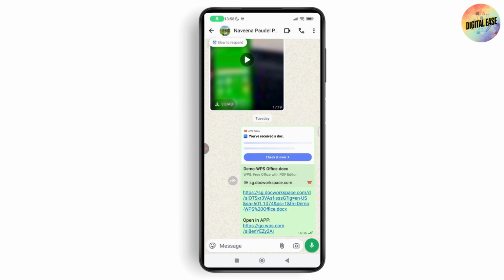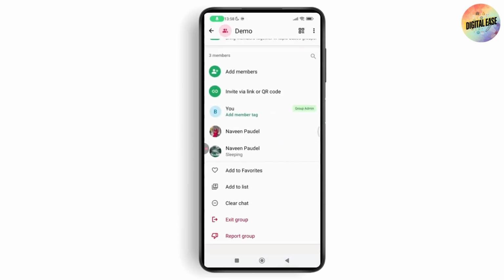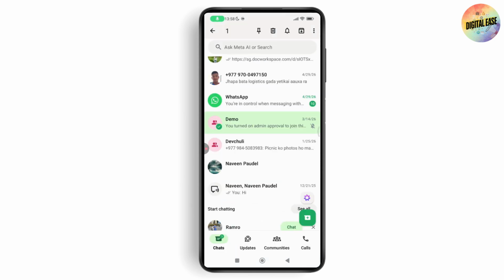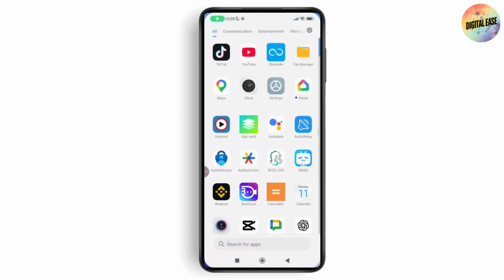How To Disable Voice Chat From Whatsapp Group | Turn Off Voice Chat Mute Voice (Easy Tutorial)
How To Disable Voice Chat From Whatsapp Group

Mute WhatsApp group voice chats and notifications easily. While you can't disable voice chat directly, use WhatsApp's mute feature to stop receiving notifications from groups. Control your notification preferences instantly.

how to stop voice chat in whatsapp group, whatsapp group voice chat off, how to turn off voice chat in whatsapp group, how to close voice chat in whatsapp group